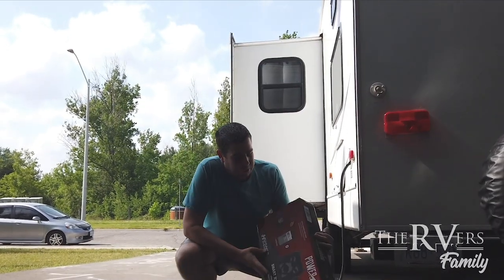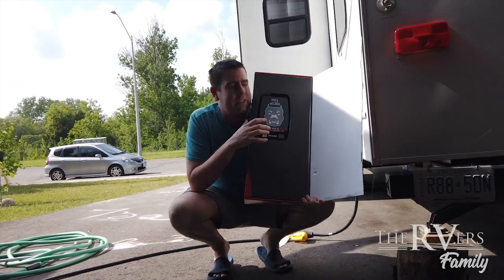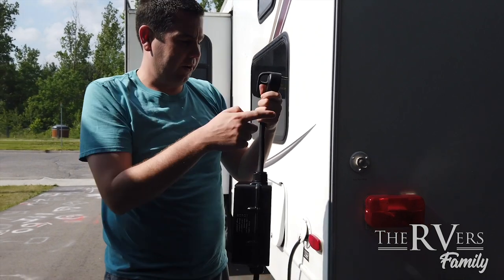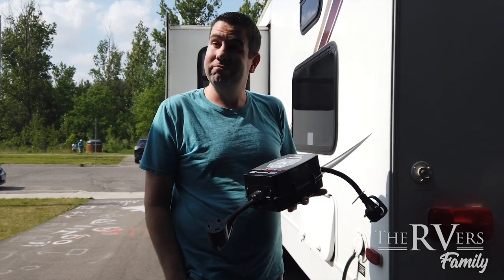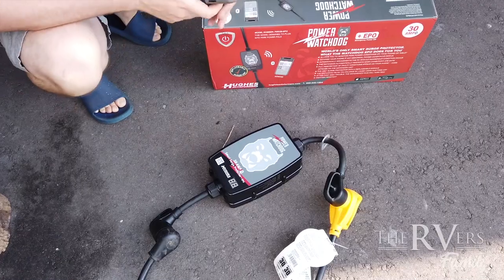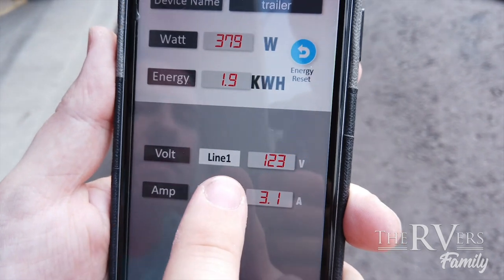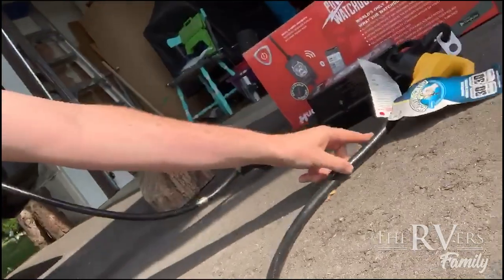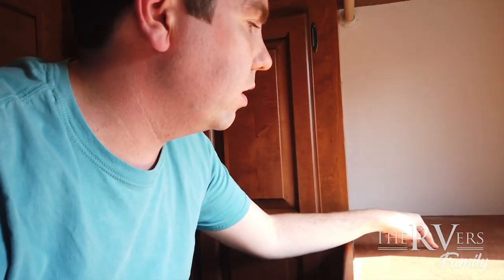30Amp Power Watchdog (Hughes Autoformers) w/ Bluetooth Review: Installed inside RV with No Wiring!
Check out the 30 Amp Power Watchdog from Hughes Autoformer - A bluetooth Surge Protector with Auto Shutoff.

(NOTE: You'll need to know if your RV requires 30Amp or 50Amp. If you require the 50Amp, it's available

In my case, I also needed a box cutter
AND some Bandaids (Don't ask)

We just finished renovating our 30ft Keystone Laredo Travel Trailer, and the last thing we want is for there to be an electrical surge or spike (outside of our control) that ruins the work we've put into our RV.

We wanted to balance having high-quality protection (an investment of less than 2.5% of the value of our trailer), but not leave our Watchdog exposed in the park where someone could unhook it and walk away.

Alternatively, we didn't want to have it only plugged in when we're at the park to monitor it.

We decided the best option for us was to install our Hughes Autoformer Power Watchdog inside our trailer, but since I'm no electrician, I didn't want to hardwire it. Here's what we came up with.